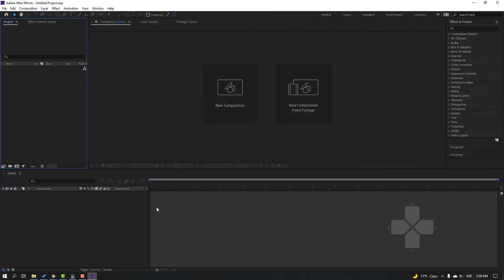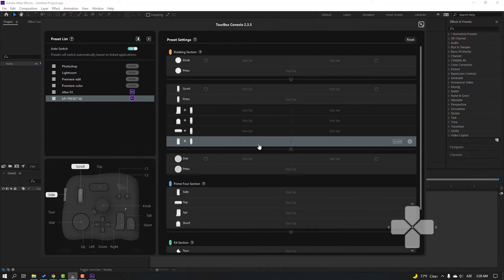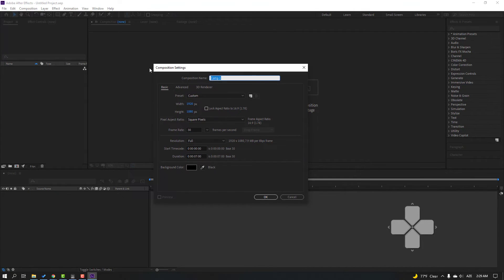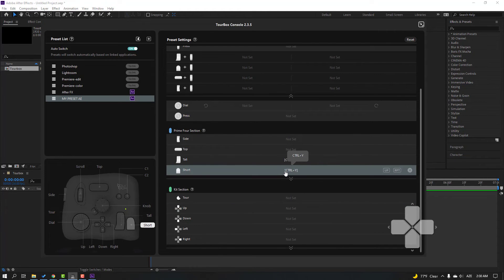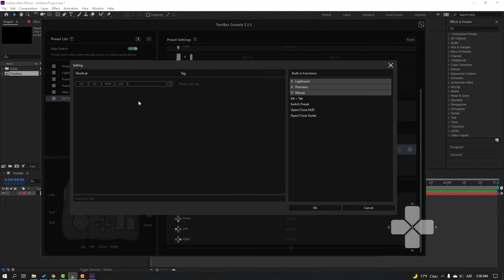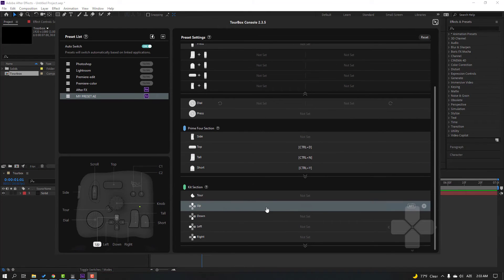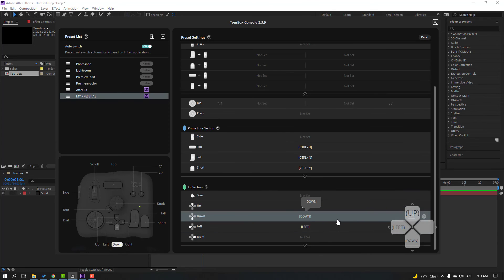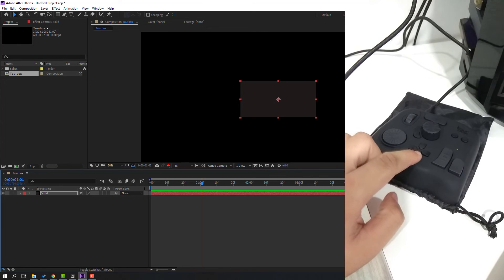TourBox NEO Console - Unboxing / How to Use With After Effects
Hi guys, welcome to my new videol. In this video i will show how to use Tourbox Console in After Effects. Let's get started!
TourBox NEO
New generation of a deeply-customizable creative software controller. TourBox NEO offers you to a better option to operate creative software. Use With A Mouse Or Graphics Tablet. Lightweight and durable, ergonomic design enables you to control with just one hand which sparing you the trouble of using complicated shortcut keys. What kind of operating experience will TourBox NEO bring to you? In Photoshop You can easily control the size, flow, transparency and hardness of the brush during drawing with a versatile knob, zoom in and out with a roll, or drag images by pressing a button. All these controls can be achieved singlehanded and no need to move your hand at all. Seamlessly with a mouse and a digital panel. In Premiere Pro In Premiere Pro，Final Cut Pro X and DaVinci Resolve, no more inconvenience is brought by complicated keyboard shortcuts. Editing and toning become simple and efficient. The dial, knob, and scroll, along with buttons of different shapes, make the whole workflow of video editing and color grading more intuitive and efficient.
Whether it’s timeline fast-moving, frame by frame stepping, or timeline zooming in/out, you can do whatever you want with TourBox NEO. In Lightroom In Adobe Lightroom, you can easily adjust the exposure, contrast, shadows, highlights, and other parameters with just a simple turn of a knob. Your eyes only need to focus on the changes in the image, and there’s no need to look at the parameter bar, which helps you focus on your creation entirely. You can even lie in bed to accomplish your work. Customize your creativity in the way you want with the powerful TourBox Console application In-depth design for various Application Scenarios Whether it is brush control, image control, parameter adjust, or tool switching, you can use TourBox NEO in creative software in an incredibly intuitive, faster, more efficient, and seamless way. Powerful Customizable System
You can map your desired shortcuts of keyboards or mouse to TourBox NEO regarding the requirements of the different creative software. The wheels (scroll, dial, and knob) and buttons can be used either individually or in multiple combinations to achieve 50 different operations. Equipped with Unique Built-in Functions TourBox NEO has developed massive and unique built-in functions targeting various software. These built-in functions can be configured on TourBox NEO, providing functions that the keyboard and mouse cannot achieve. Anyone can use the device easily in no time. TourBox NEO designed a series of thoughtful easy-to-use features, whether you are a beginner or an expert, you can quickly and easily master it.

Timecodes:
00:00 Hi there
00:09 Product Video
00:28 Unboxing
2:22 Intro
2:27 Download and Install Software
3:42 Download Preset
4:36 Creat New Preset
4:50 Link with After Effects
5:13 Add buttons